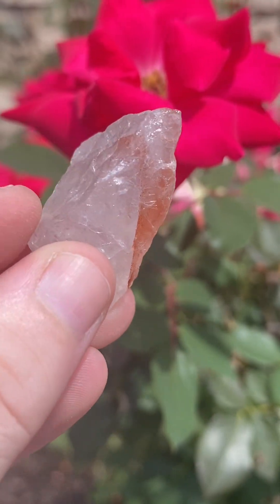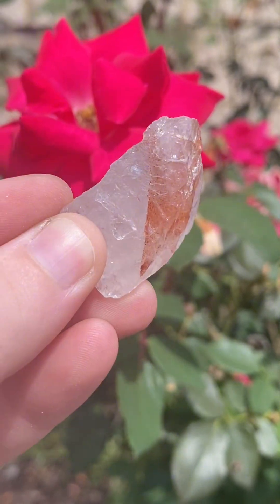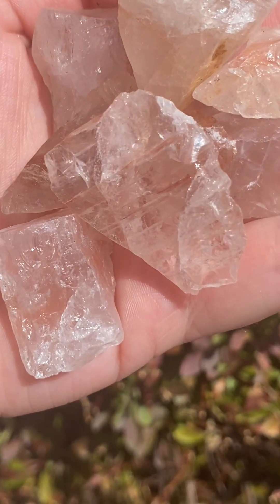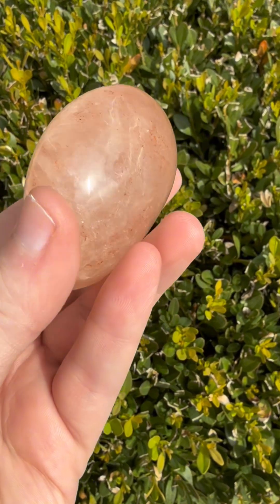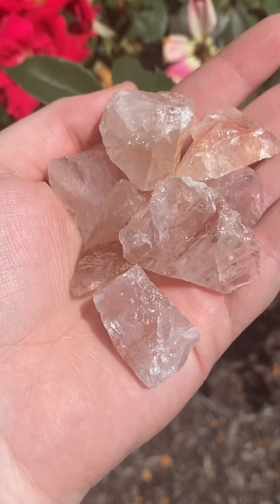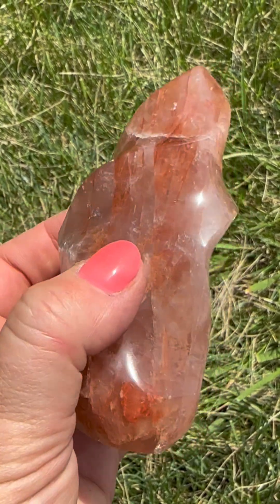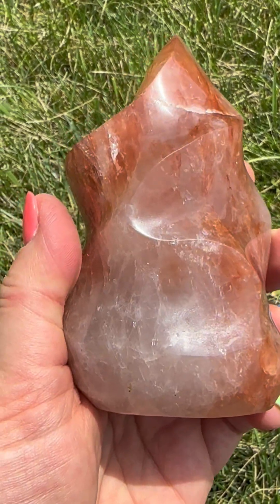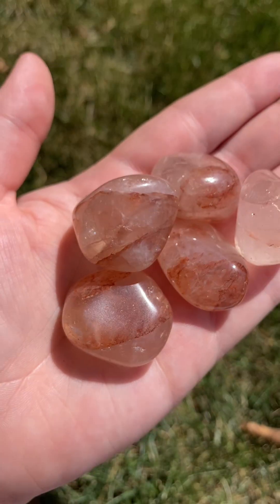Geology of Fire Quartz 🔥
Let’s dive into the fascinating geology behind Fire Quartz, also known as Hematoid Quartz.
This mesmerizing crystal combines clear or white quartz with streaks of red or reddish-brown hematite, creating internal patterns that resemble flickering flames — a literal embodiment of its name. 🔥
Quartz, made of silicon dioxide (SiO₂), is one of the Earth’s most abundant minerals. Hematite infuses the quartz with fiery inclusions during crystallization, producing the vibrant reds, oranges, and golds that make each piece truly unique.
Found primarily in Madagascar, with deposits in Brazil, China, and Namibia, Fire Quartz is not only visually striking but also durable (hardness 7 on the Mohs scale). Deeper red hues and larger flame-shaped specimens are particularly prized for both beauty and energy work.